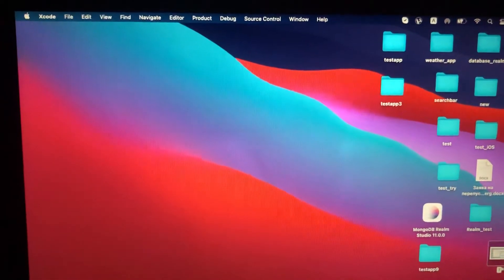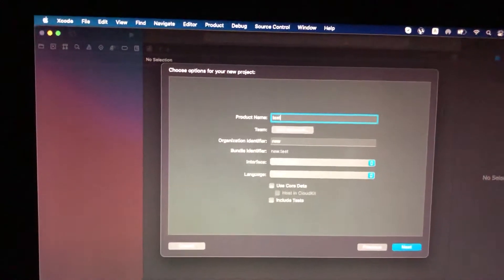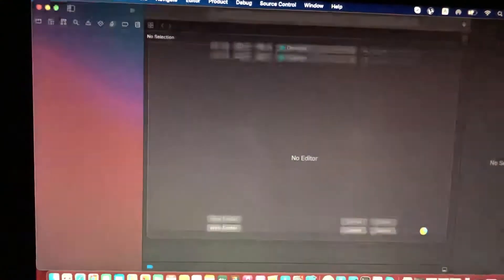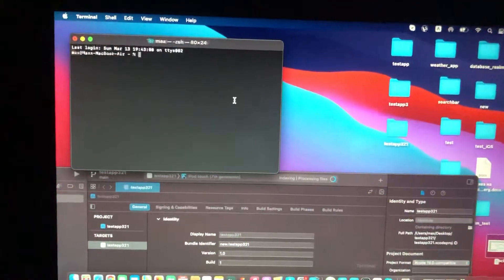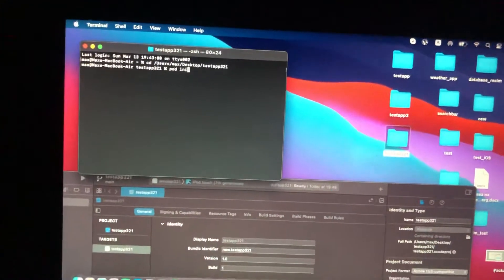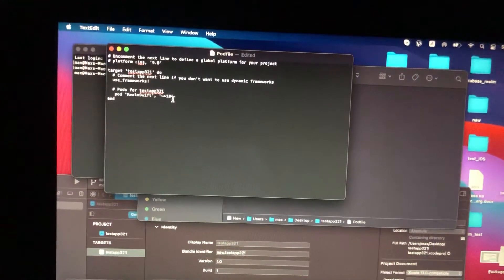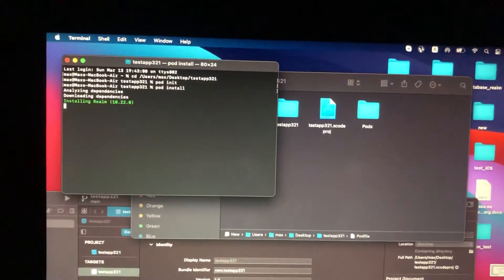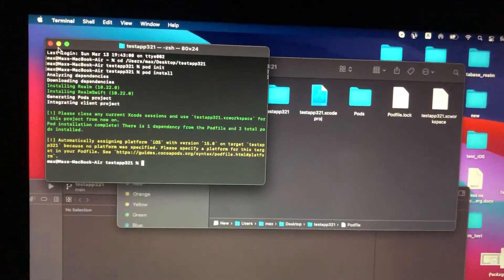How To Install Realm In Xcode Swift Project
If you don’t know How To Install Realm In Xcode Swift Project, this video is for you.